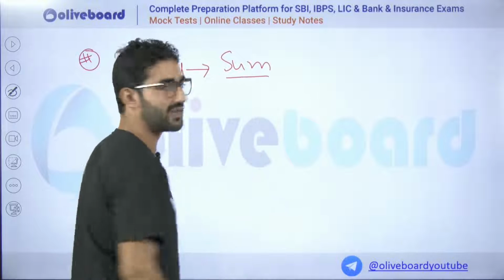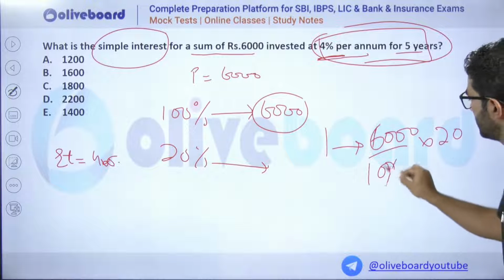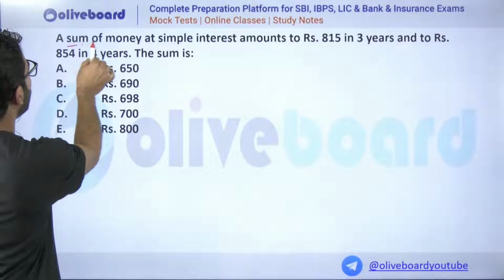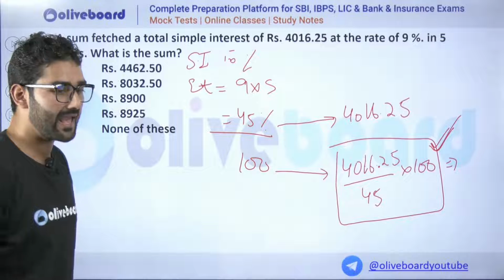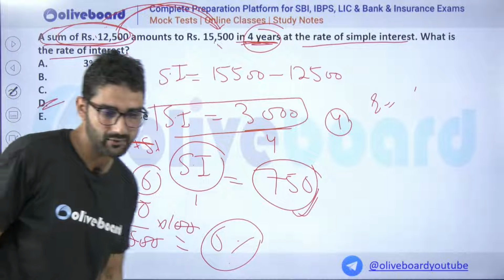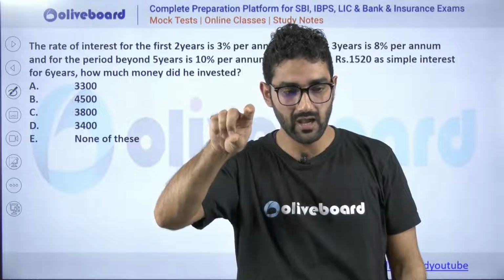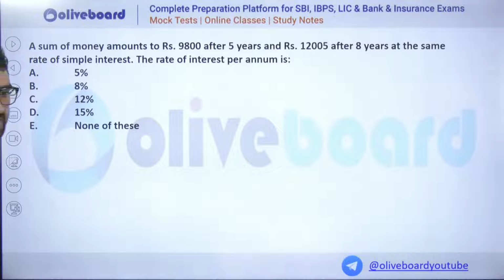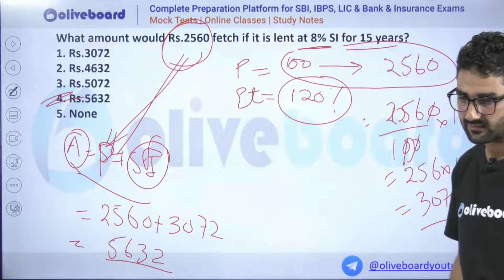Simple Interest For Bank Exams | L - 1 | English Medium | Bank Foundation 2023 | Quant By Umer Sir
Simple Interest For Bank Exams | L - 1 | English Medium | Bank Foundation 2023 | Bank Foundation Classes | Bank PO | Bank Clerk | Quant By Umer Sir